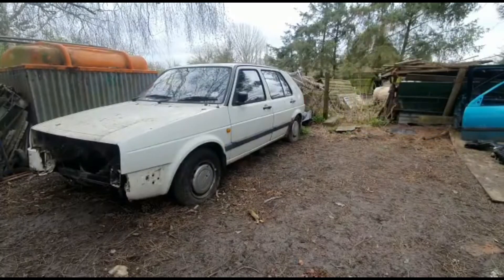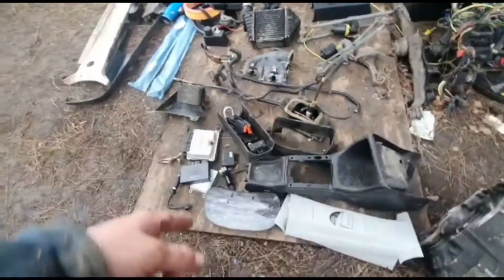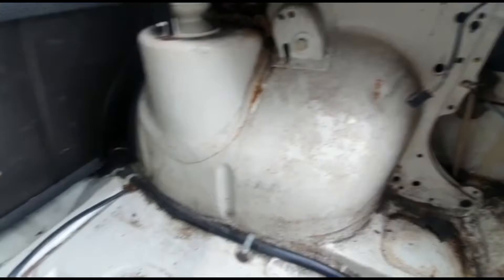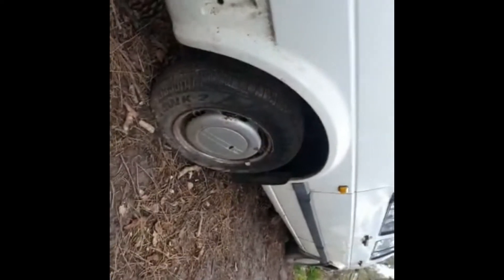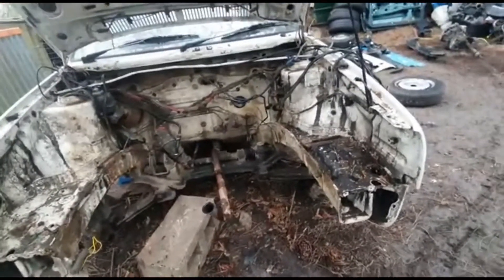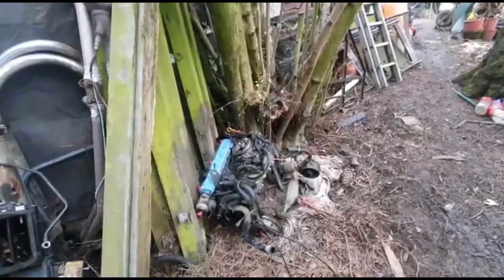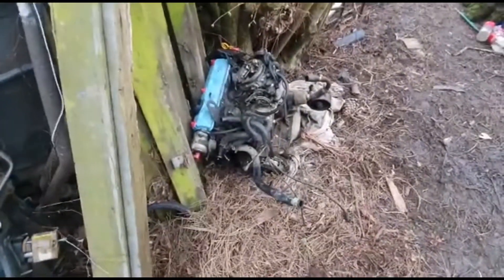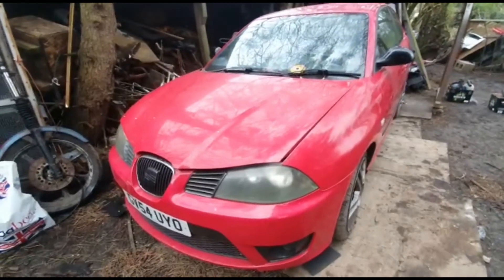VW GOLF MARK2 MK2 1990 20V 1.8T CONVERSION 1.3 TO 1.8T 350HP FORGED NEW SERIES 🚗 🤙😎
In today’s video, the engine will come out the latest project and soon, there will be something a lot bigger in that bay!